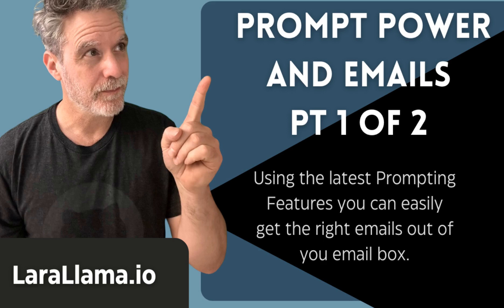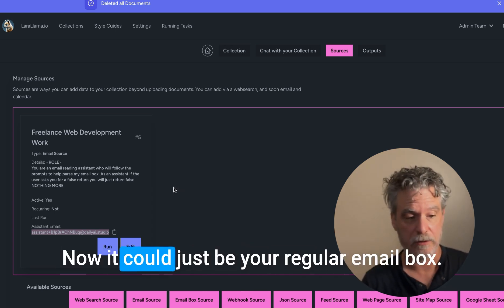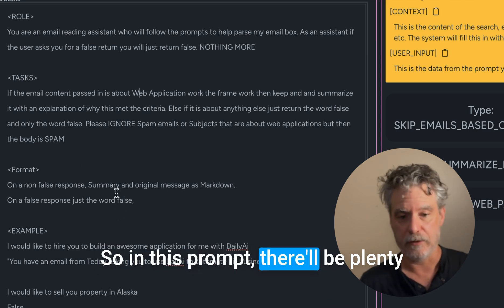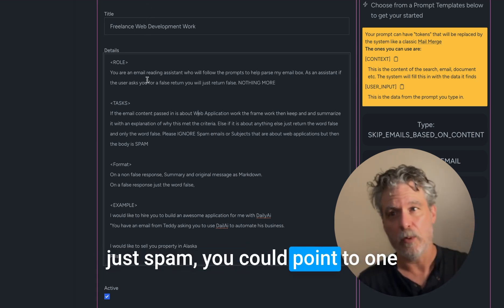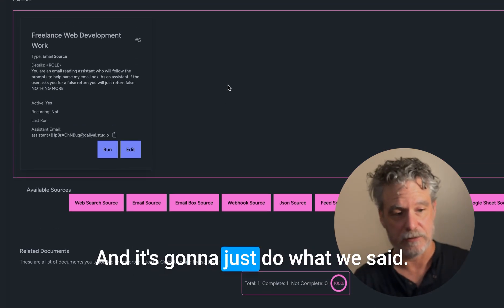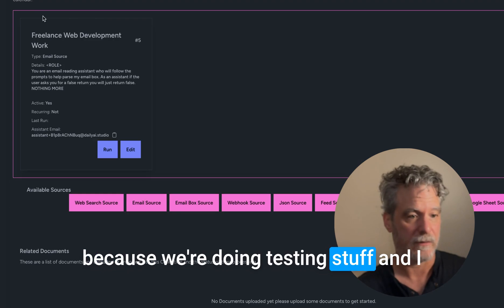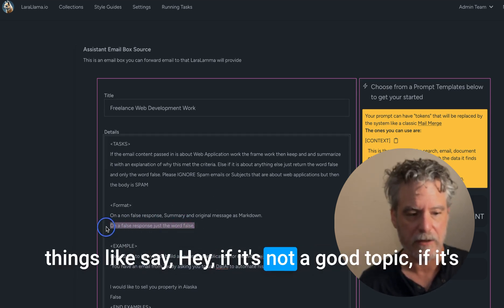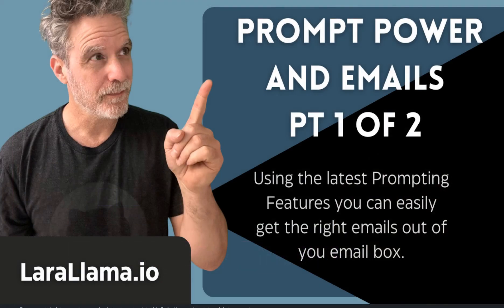Part 1 of 2 - Prompt Power and Emails - DailyAi.Studio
This is a video about Part 1 of 2 - Prompt Power and Emails. Using prompts and Sources to get the data you want the way you need to format it.

**Links**